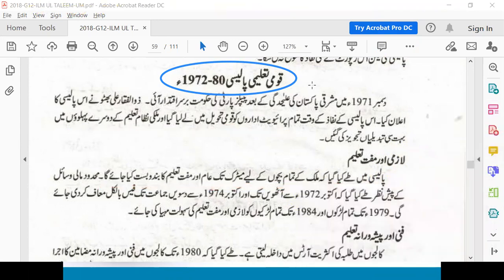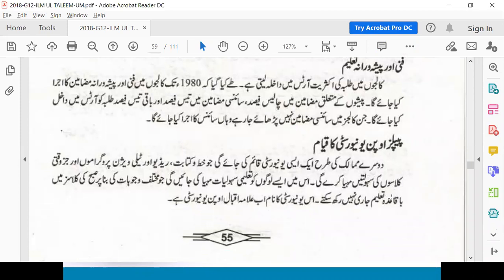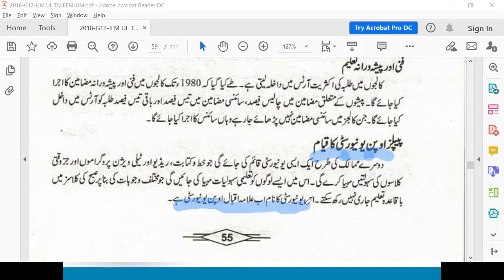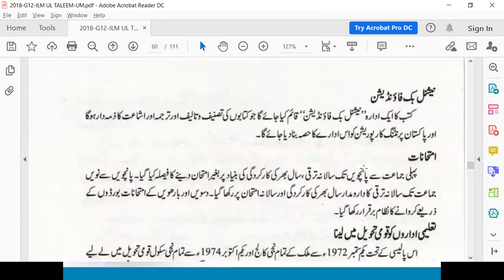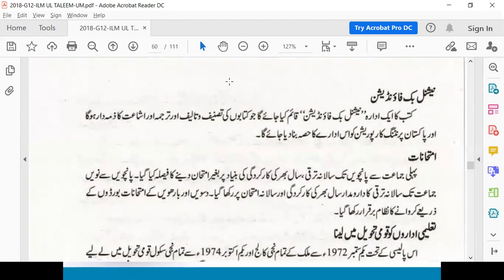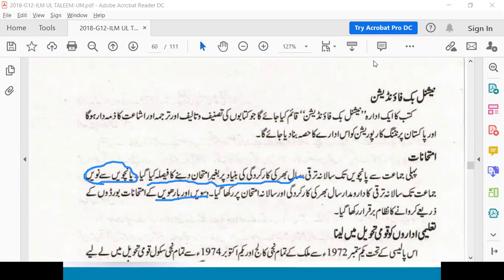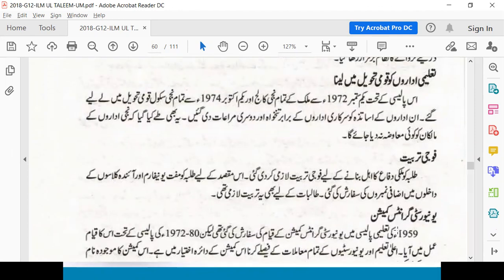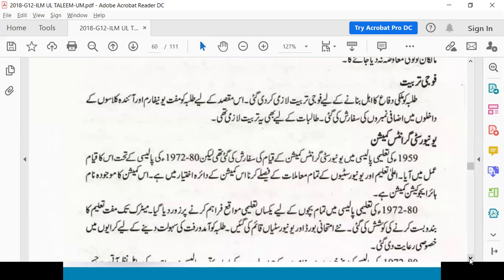Education Policy 1972 5 December 2020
2nd Year Education
PAGE 55